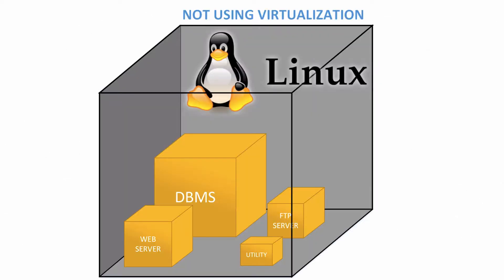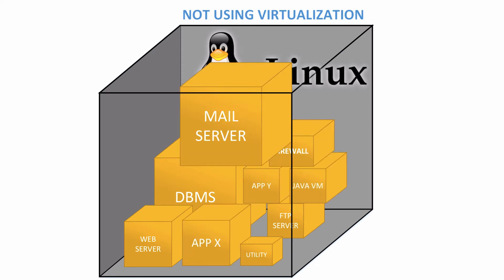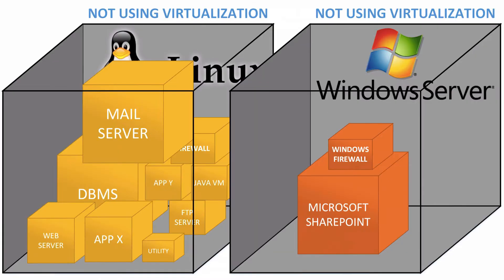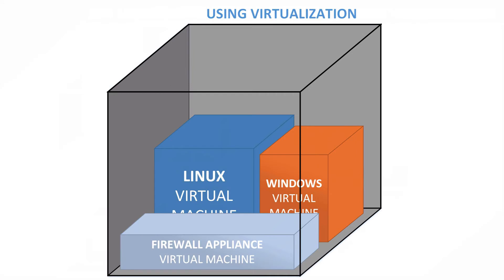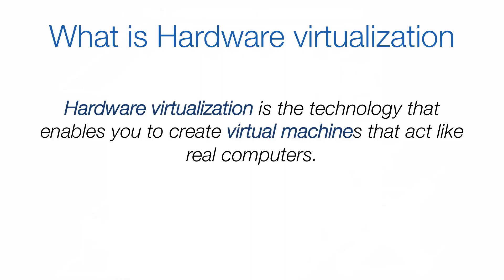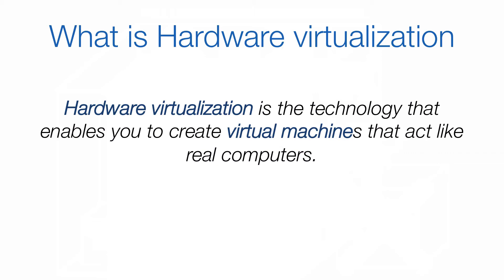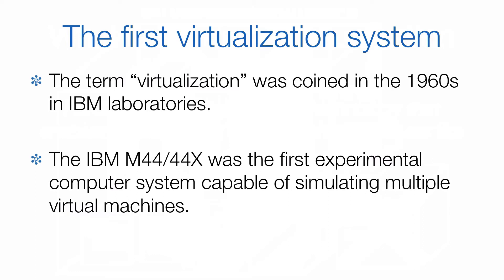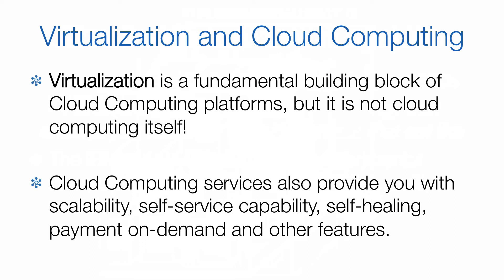Virtualization Technologies - What is Virtualization? - First lesson CloudAcademy.com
This course aims at giving you all the fundamental concepts to understand how Virtualization works, why it is so important and how we moved from Virtualization to cloud computing. As a beginner course, you will find how Virtualization helps companies and professionals achieving better TCO and how it works from a technical point of view. Learn what is an hypervisor, how virtual machines are separated inside the same physical host and how they communicate with lower hardware levels. If you want to start a career in the cloud computing industry, you will need to know how the most common virtualization technologies works and how they are used in cloud infrastractures.